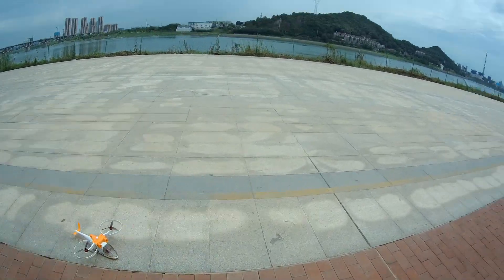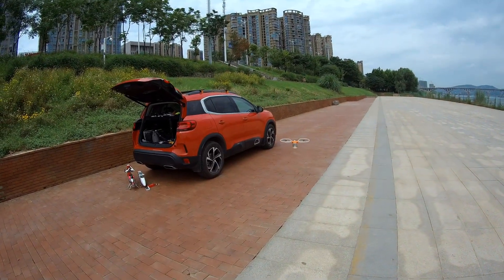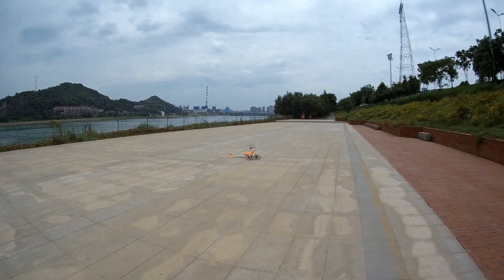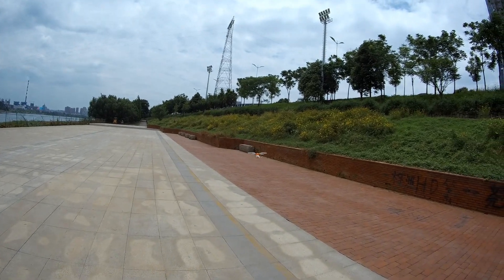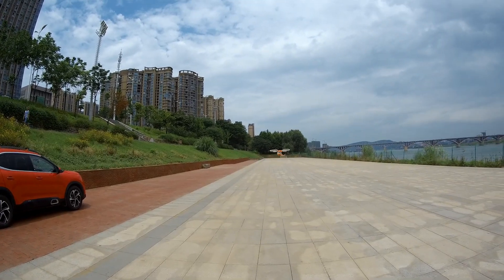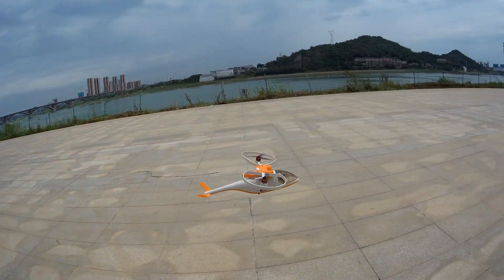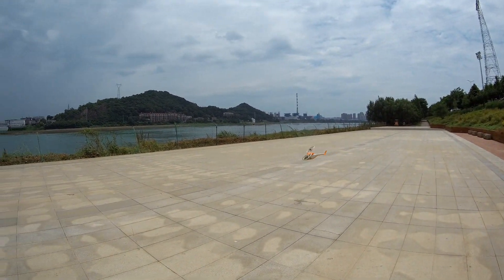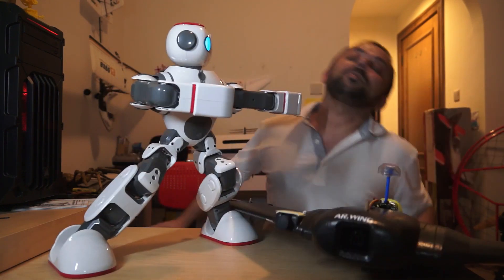GPS Dual Copter RC BiCopter Windy Day Flight Performance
Z-2 Bi Rotor, is the best Dual Copter, RC GPS bi copter, V Copter out there. My Z2 Bi copter is old and GPS has starting to act, but I can still fly it in attitude and altitude hold mode to have fun line of sight, this is by far the most fun Avatar scorpion gunship concept bicopter to fly.